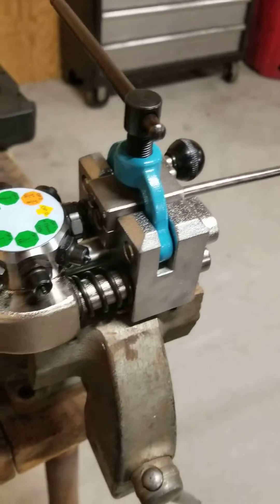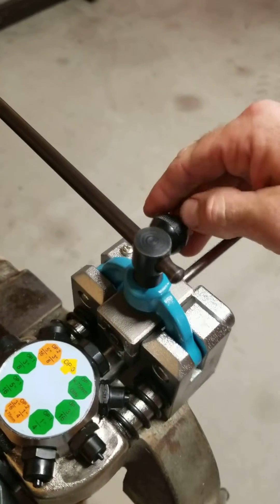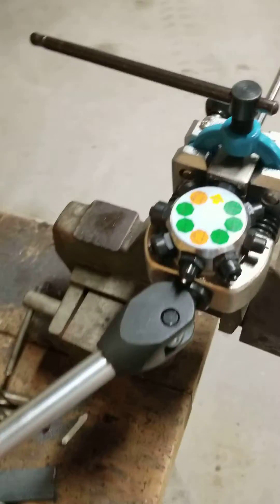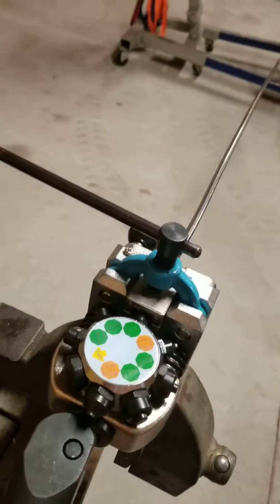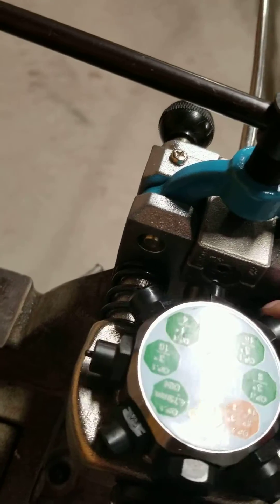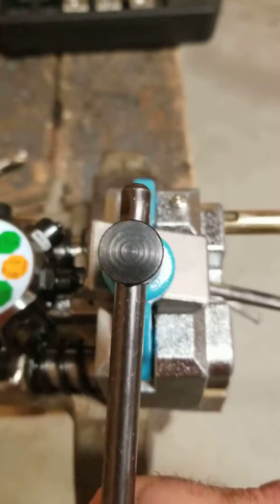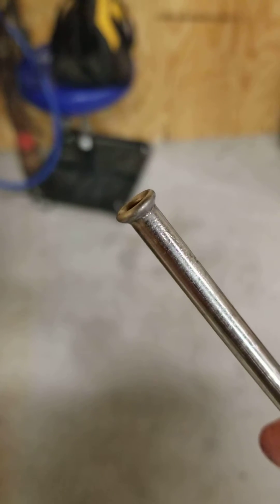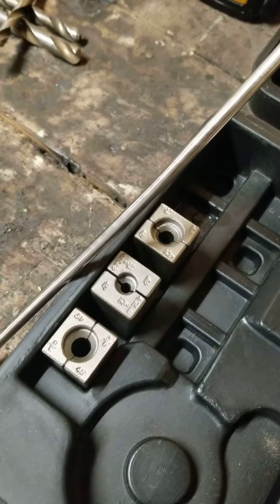Double Flaring stainless tubing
The only tool that can double flare stainless tubing up to 3/8".